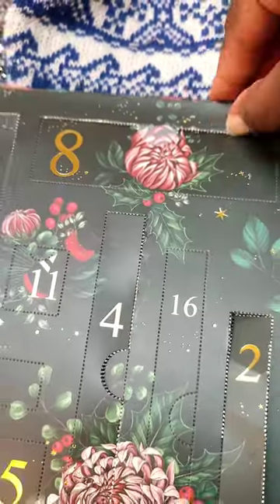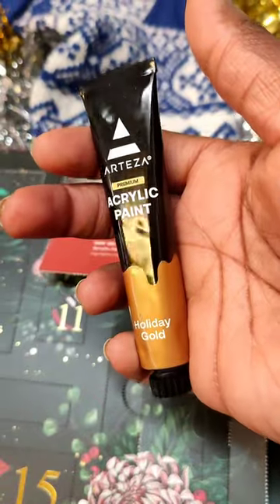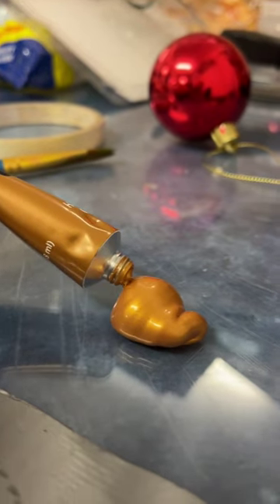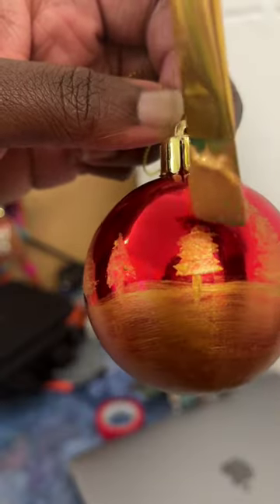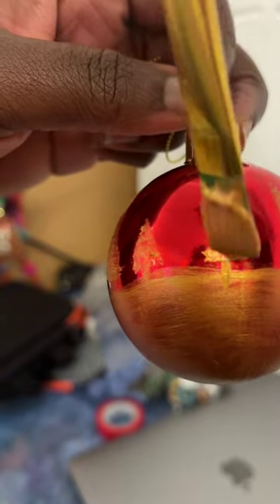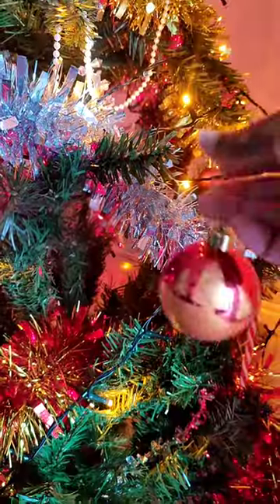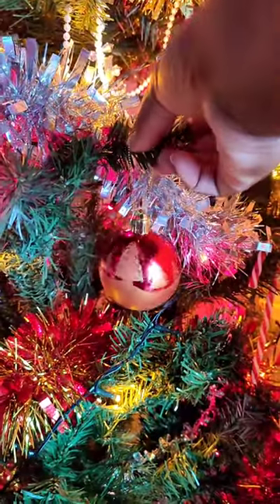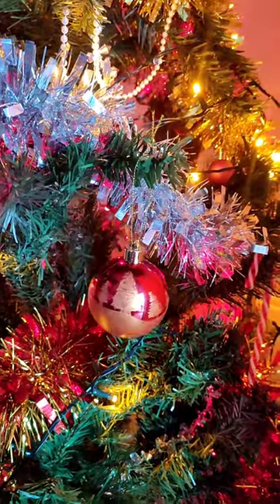Day 8 - Check out this quick and simple christmas craft!